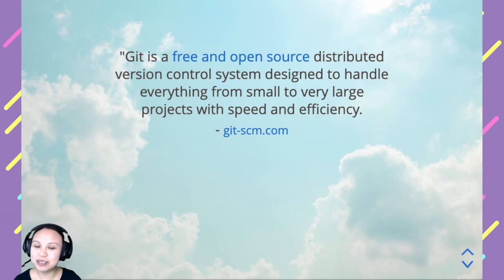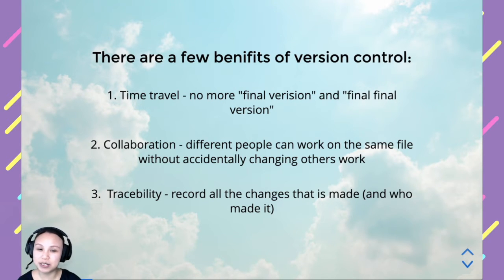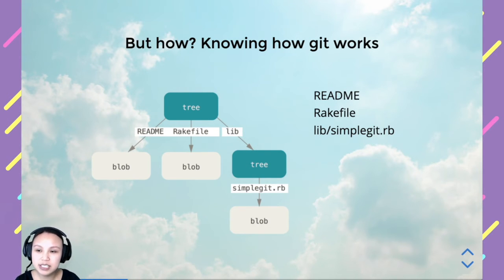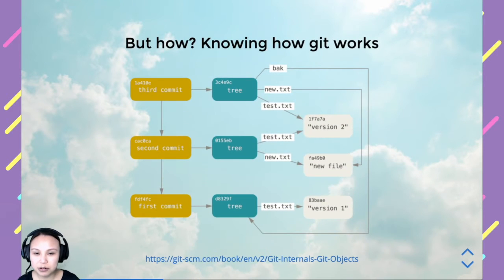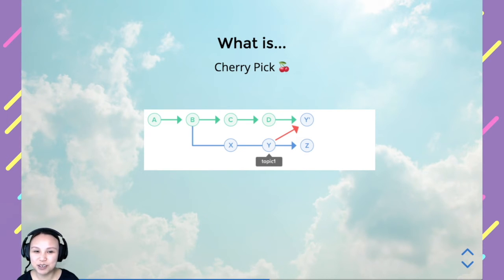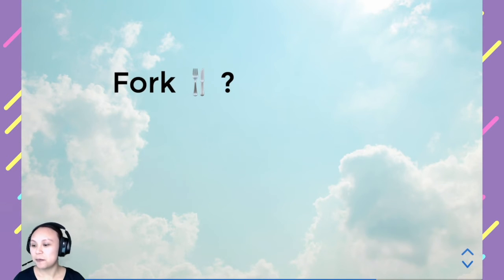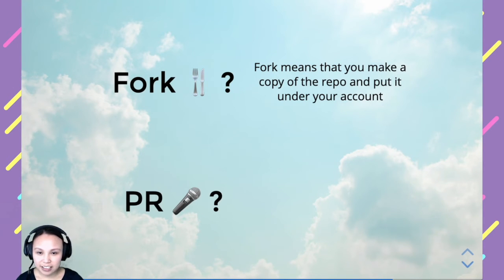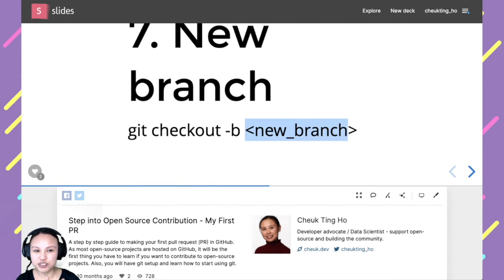Git for Absolute Beginners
If you are learning how to code, learning how to use git would become very useful and it's a tool that almost all software developer use. In this tutorial, I will clear some concepts for using git, how git works and will point you to a hands-on exercise where you can use git to make your first pull request.